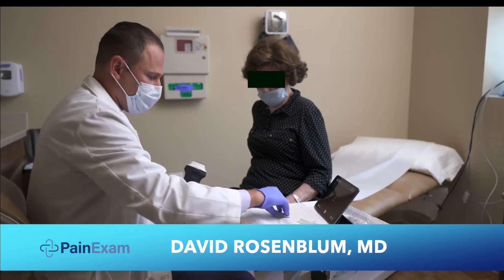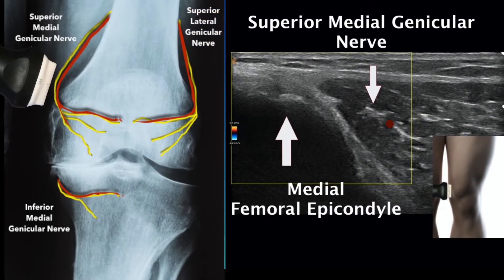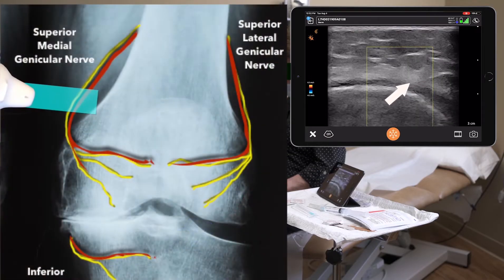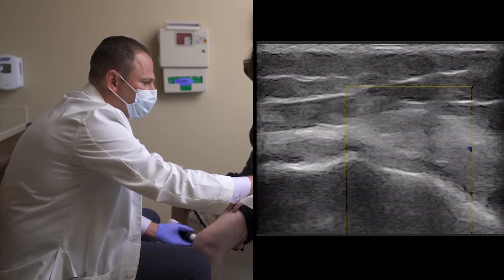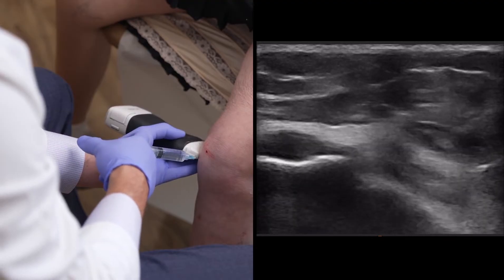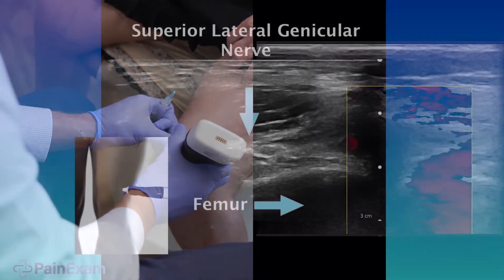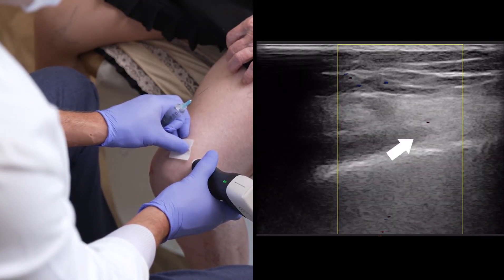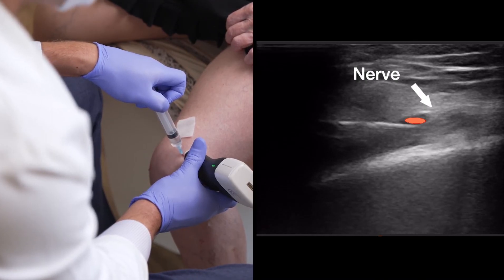Ultrasound Guided Genicular Nerve Block- PainExam Ultrasound Training- Watch and Earn 1 CME Credit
David Rosenblum, MD, Director of Pain Management at Maimoinides Medical Center, pioneer in Ultrasound Guided Interventional Pain Management, PainExam Creator and WAPMU Faculty presents an alternative to knee surgery and cortisone injections.

As a leader in ultrasound guided interventional pain procedures, Dr. Rosenblum is known around the world for his “thinking outside the box” approach to managing chronic pain.  Having gained international recognition through the PainExam Podcast and Board Review, Dr. Rosenblum has helped over 3000 pain physicians become certified in the United States and now does Telehealth, offering a second opinion and chart review to patients suffering from pain all over the world.

Dr. Rosenblum currently is teaching online and in person Ultrasound Guided Interventional Pain Management, Regenerative Medicine for Pain Control, and Pain Management through his website PainExam. To find the next available course, please visit the events

David Rosenblum, MD, Creator of PainExam has partnered with ASIPP to provide those who practice Interventional Pain Management, the best guidance possible.  Stay up to date with all of Pain Exam's latest updates

For in Office appointments call-
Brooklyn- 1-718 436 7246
Great Neck- 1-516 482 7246

Follow PainExam!